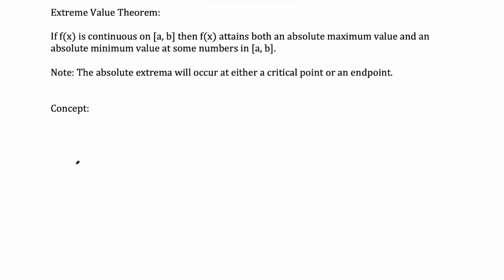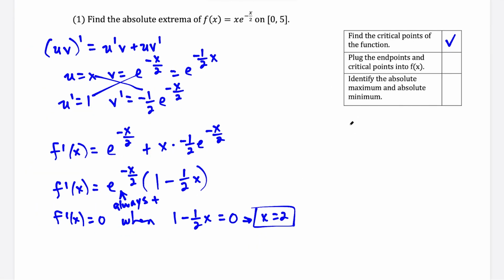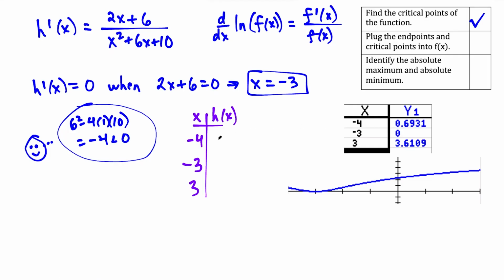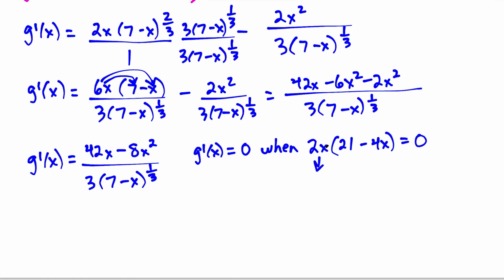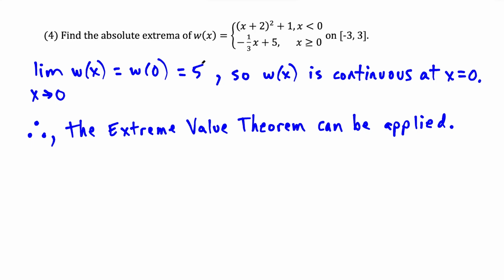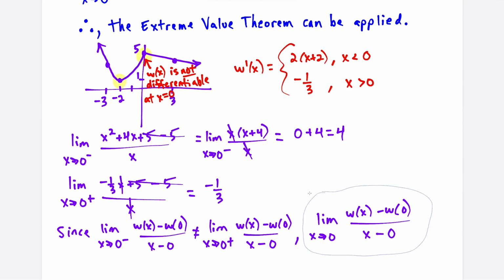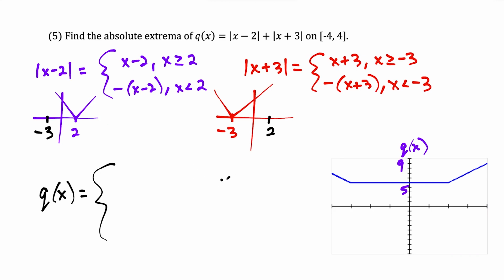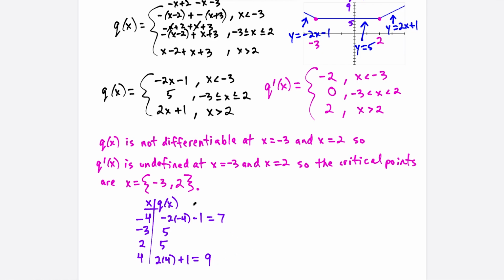Extreme Value Theorem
In this video, I explore the Extreme Value Theorem. I show how to find the absolute maximum and absolute minimum values of a function on a closed interval. I also explore the concept of critical points, and continuity.

0:00 - 2:28 - Intro and Concept of EVT
2:28 - 6:29 - Q1: f(x) = xe^(-x/2) on [0, 5]
6:29 - 9:54 - Q2: h(x) = ln(x^2 + 6x + 10) on [-4, 3]
9:54 - 17:47 - Q3: g(x) = x^2 (7 - x)^(2/3) on [1, 7.5]
17:47 - 26:00 - Q4: Quadratic-linear piecewise function
26:00 - 33:45 - Q5: More complicated piecewise function